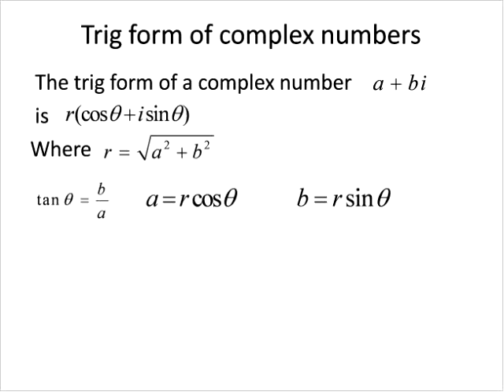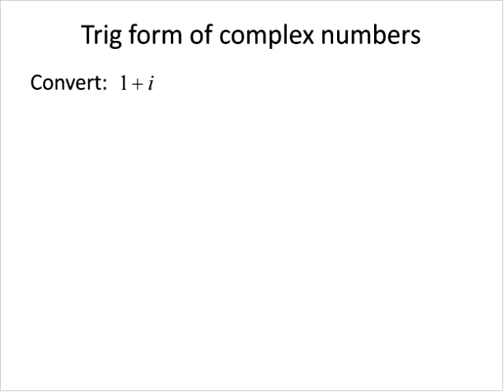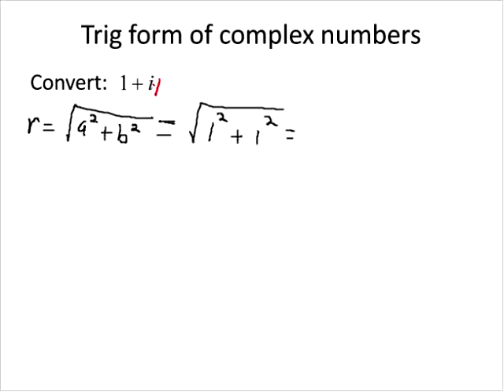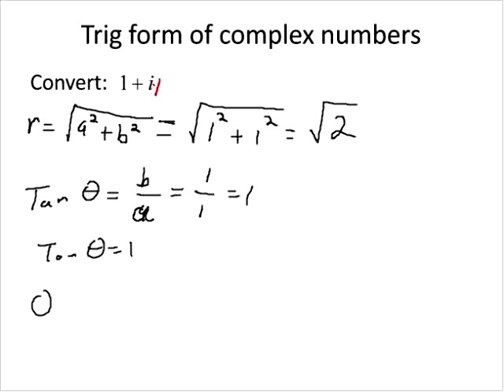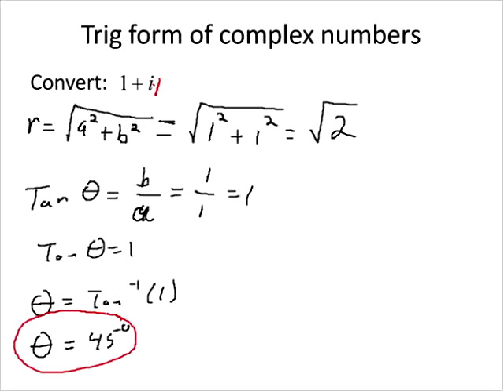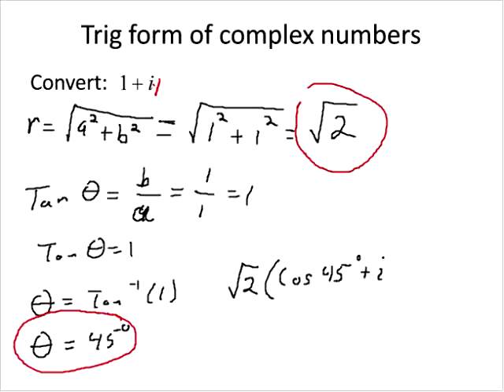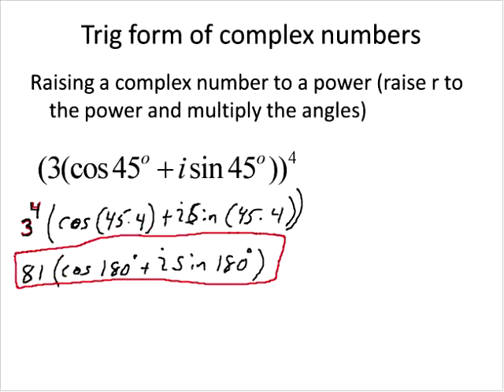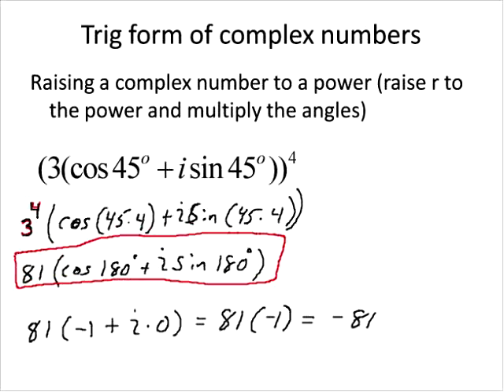Trig form B Movie 640x480